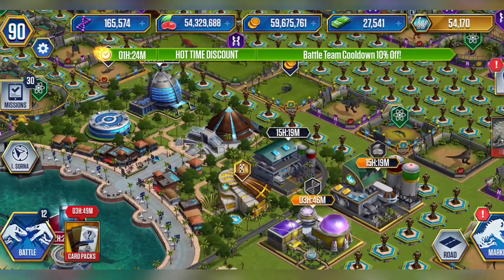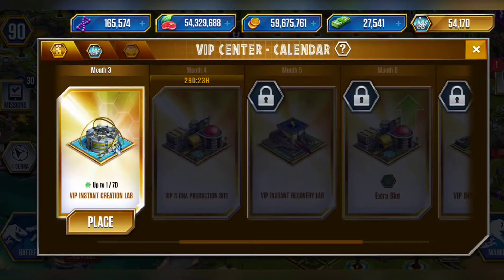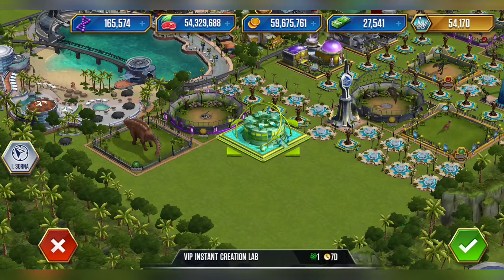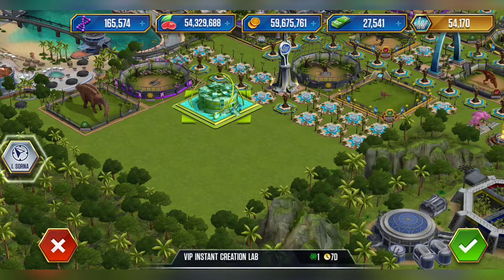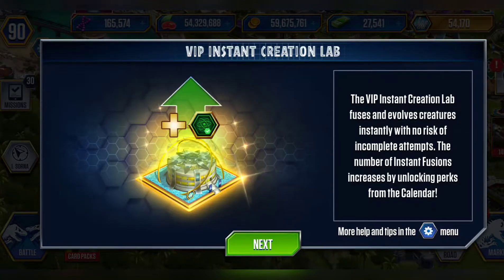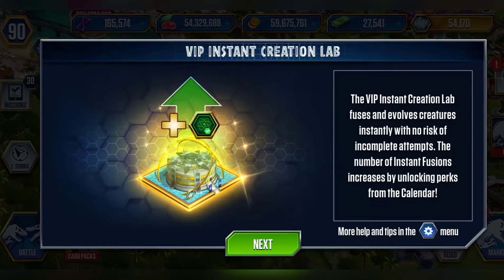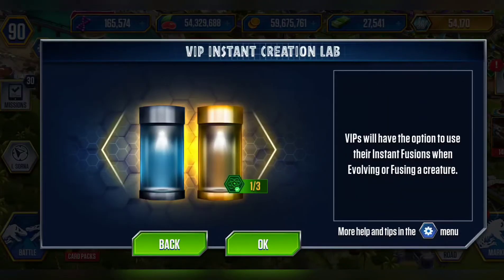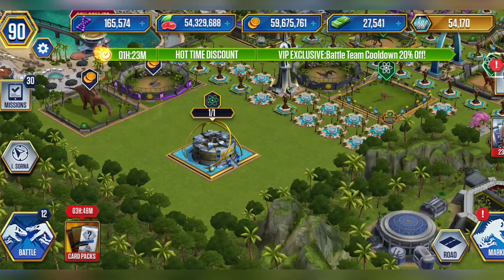Island Update: Placing the VIP Instant Creation Lab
Episode 3
Today I am placing the VIP Instant Creation Lab.